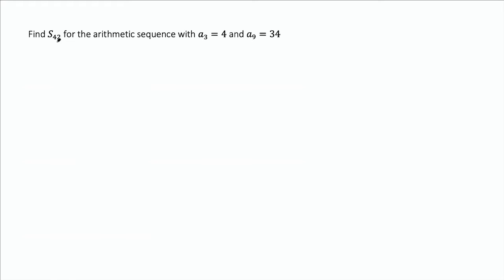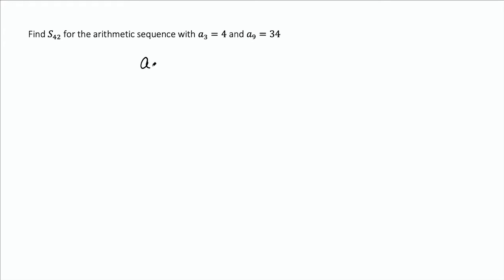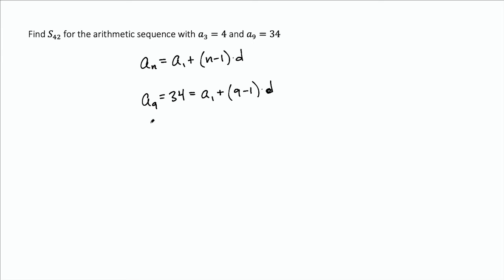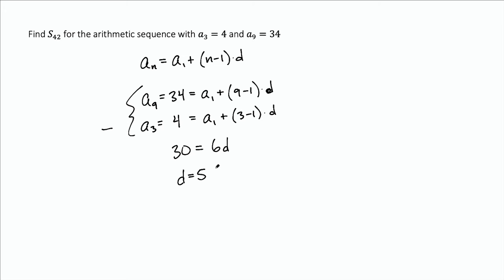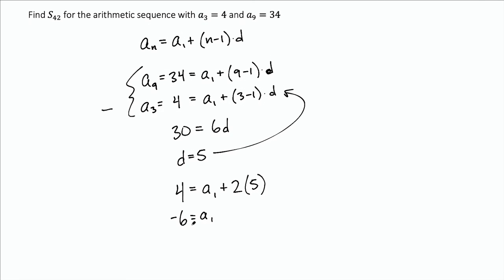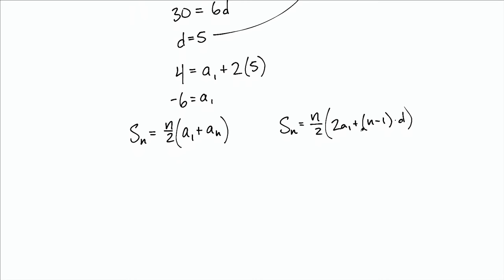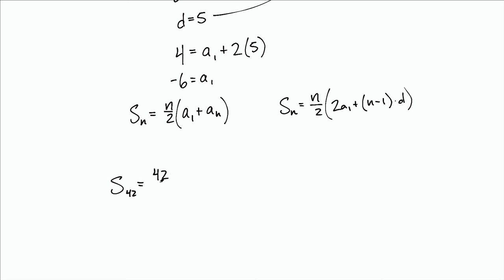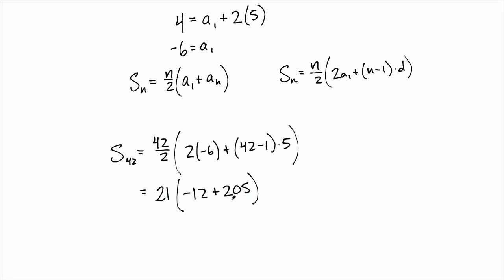Example Finding a Partial Arithmetic Sum Given Two Terms